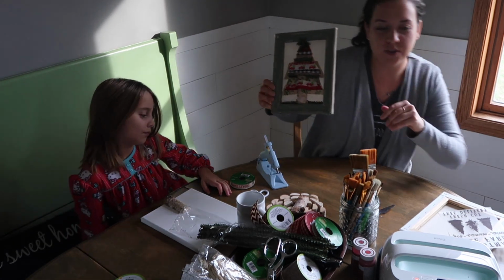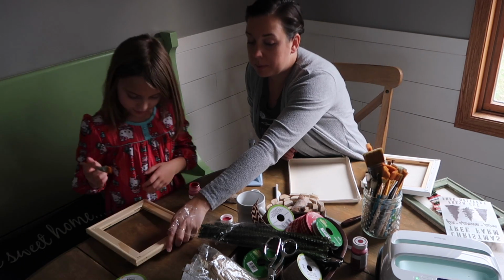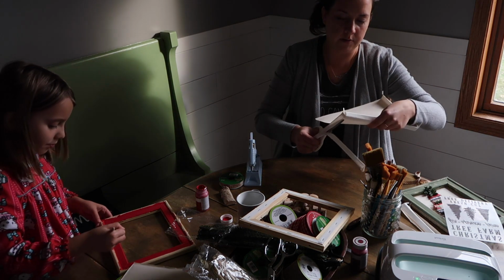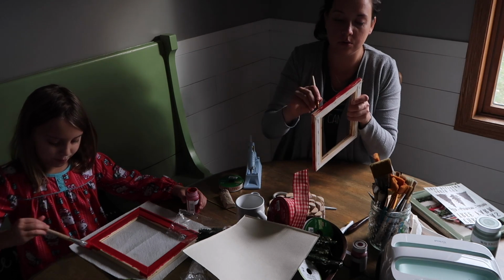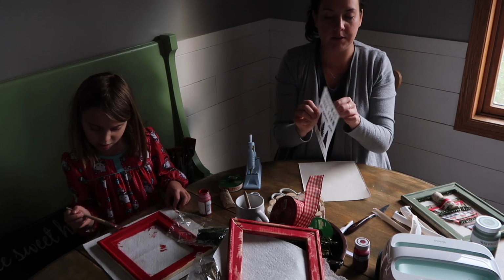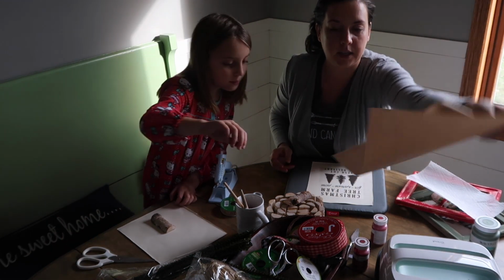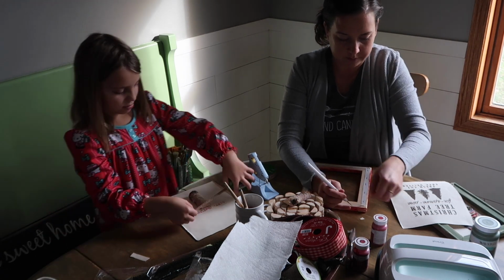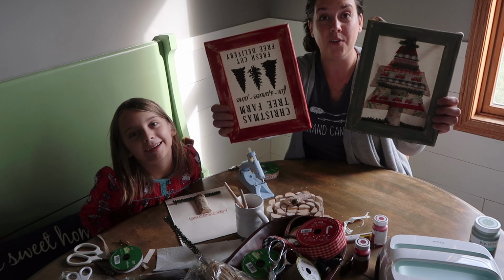Christmas Reverse Canvas - 2 Techniques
Come see how I made a Christmas reverse canvas - using TWO different methods.

Have you seen the latest reverse canvas crafting trend? It's probably my favorite new craft to make.

The concept is simple: de-construct a stretched canvas (from the craft or art supply store) and re-use its own wooden frame to make a custom piece of wall decor.